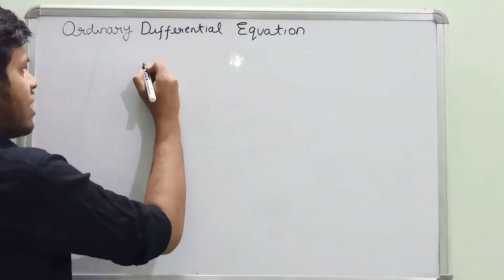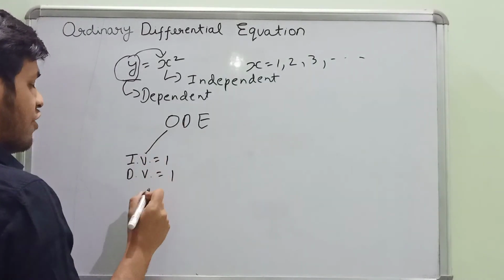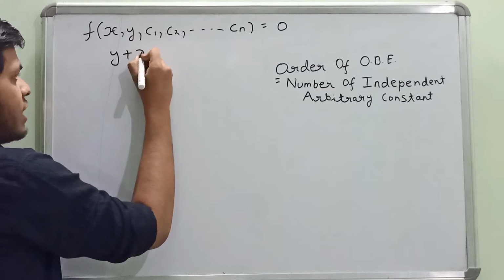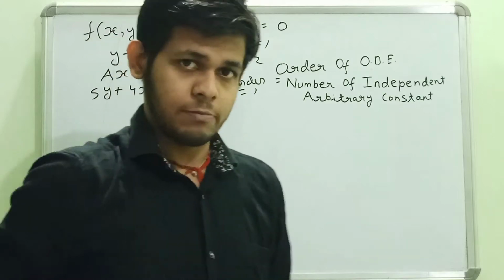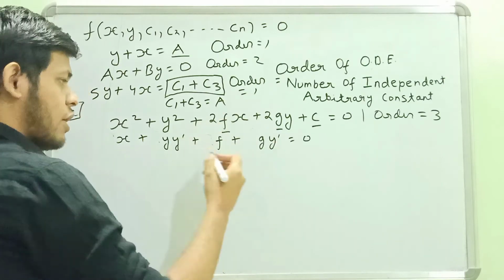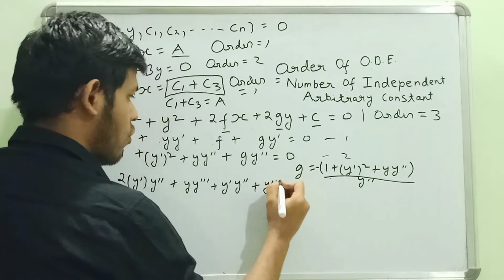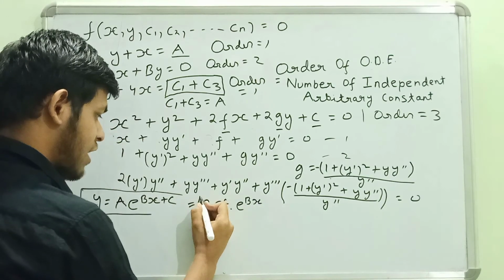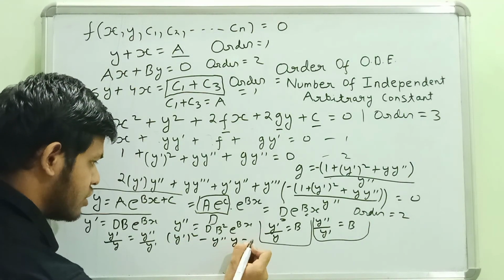Formation of Ordinary Differential Equation| Order of Differential Equation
Dependent Variable
Independent Variable
Formation of Ordinary Differential Equation
How to determine order of Differential Equation using Arbitrary Constant